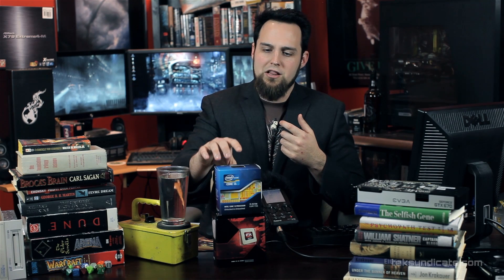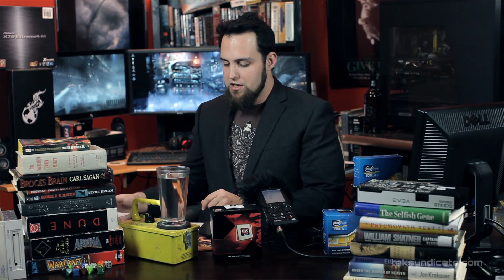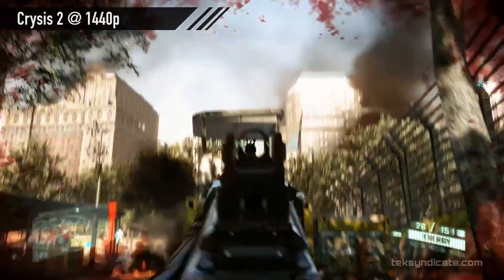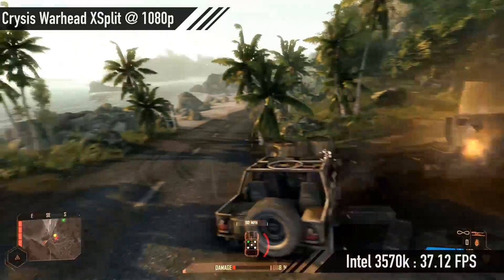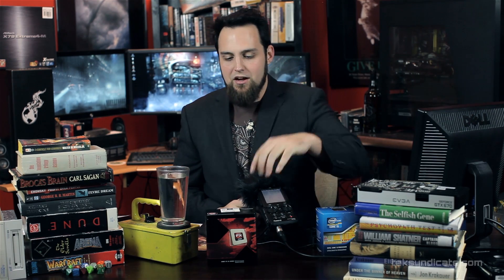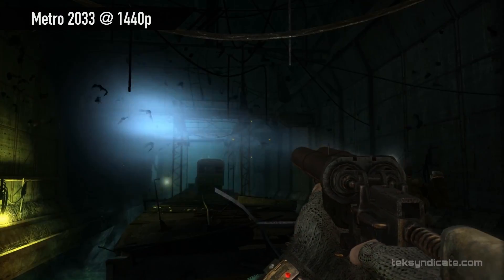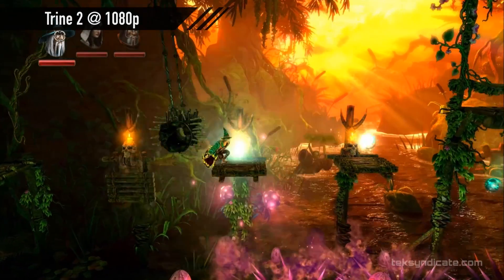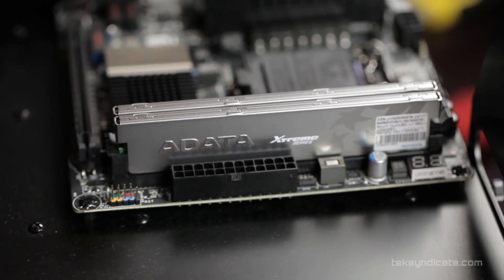AMD FX 8350 vs Intel 3570K vs 3770K vs 3820 - Gaming and XSplit Streaming Benchmarks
CPU Prices